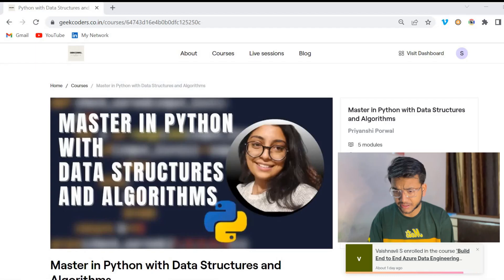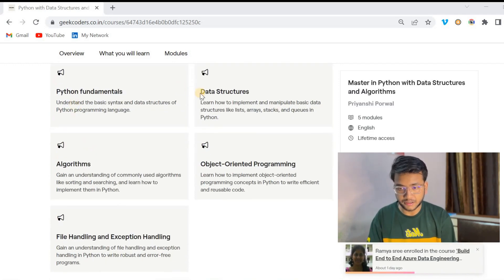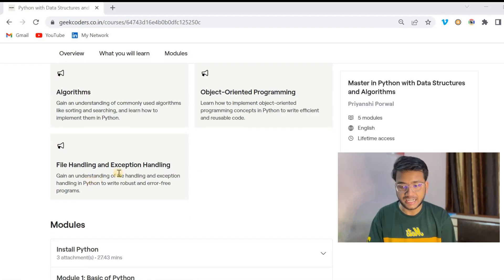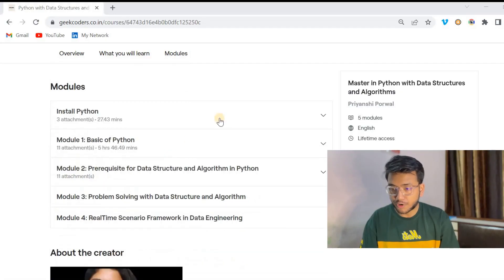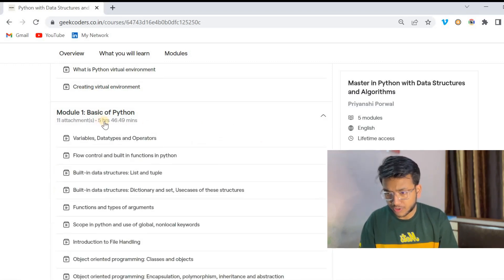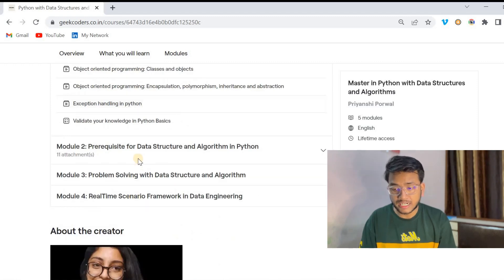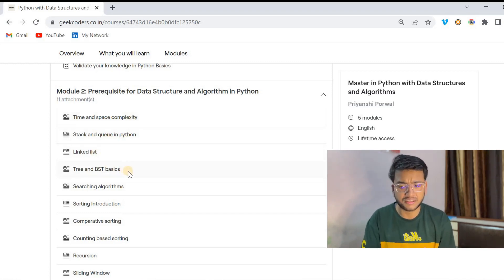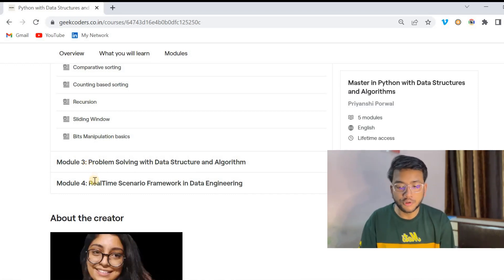Master in Python with Data Structures and Algorithms|Build Real-Time Framework for Data Engineering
𝐌𝐨𝐝𝐮𝐥𝐞 1: Install Python
𝐌𝐨𝐝𝐮𝐥𝐞 2: Basic of Python
𝐌𝐨𝐝𝐮𝐥𝐞 3: Prerequisite for Data Structure and Algorithm in Python
𝐌𝐨𝐝𝐮𝐥𝐞 4: Problem-Solving with Data Structure and Algorithm
𝐌𝐨𝐝𝐮𝐥𝐞 5: RealTime Scenario Framework in Data Engineering